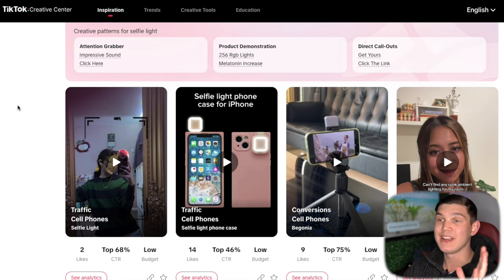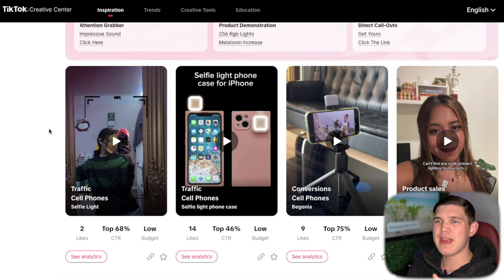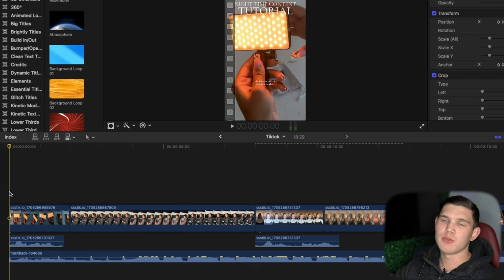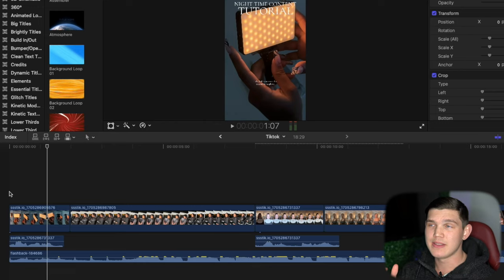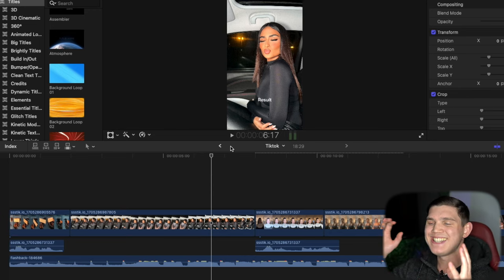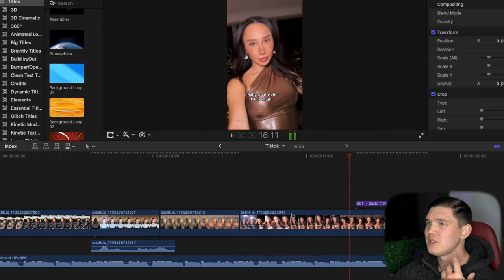Dropshipping 2024 For Beginners (Tiktok Video Ads)